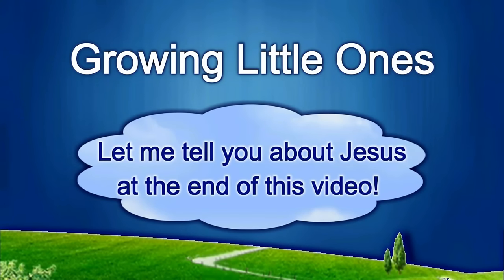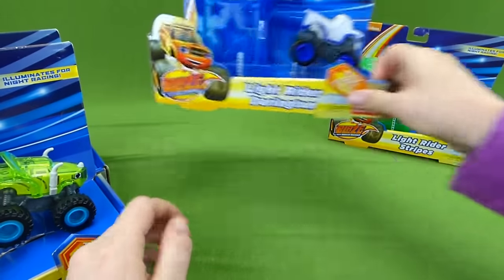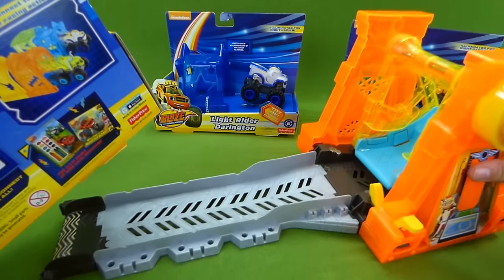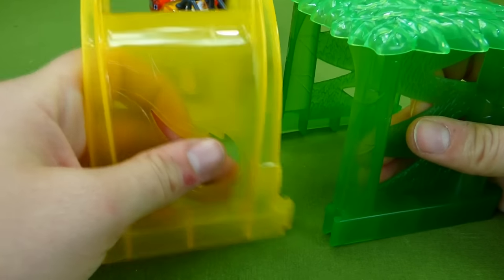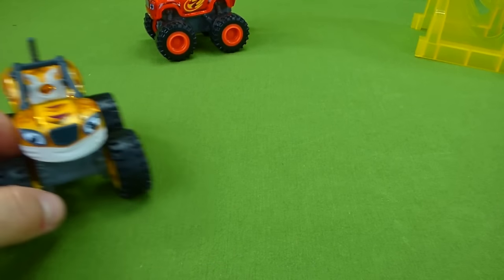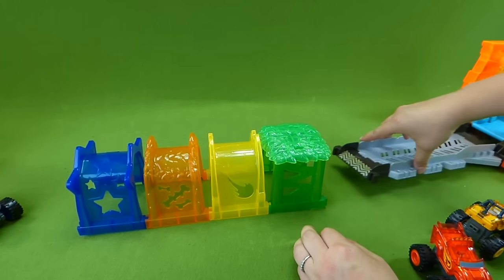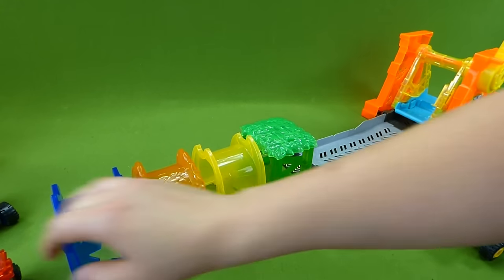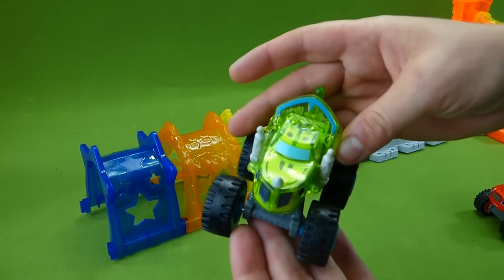Blaze and the Monster Machines Toys Light Rider Darington Zeg Stripes Light & Launch Hyper Loop Set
NEW Blaze Light Riders Toys! We have the Blaze and the Monster Machines Light Riders and they are so amazing! After unboxing these cool toys we show you how they light up in the dark! I hope you enjoy this fun toy video for kids and toddlers from Growing Little Ones for Jesus.